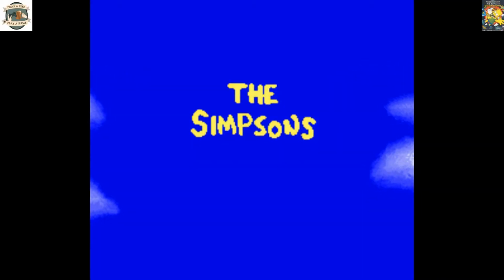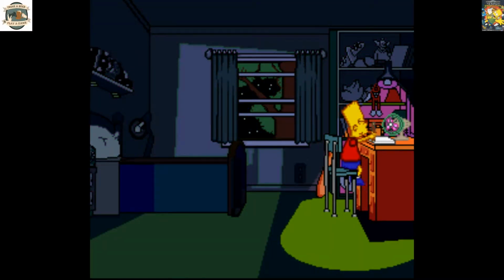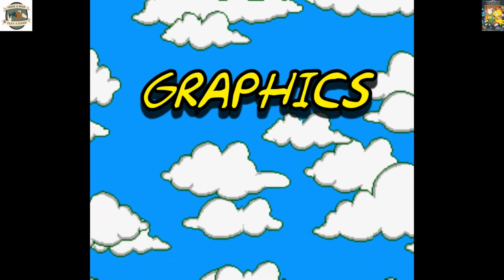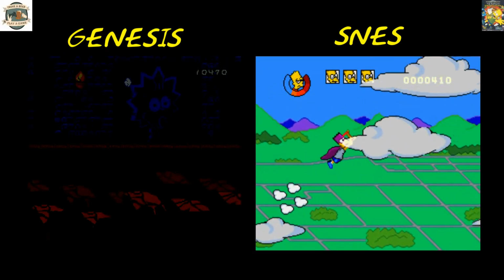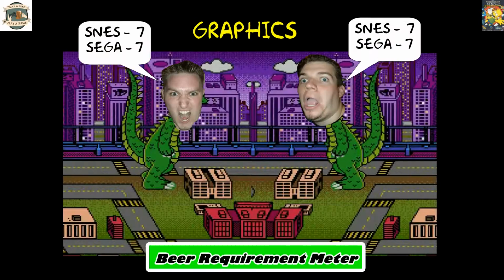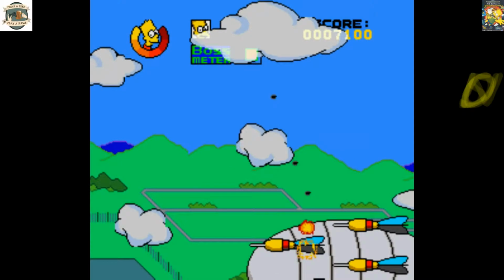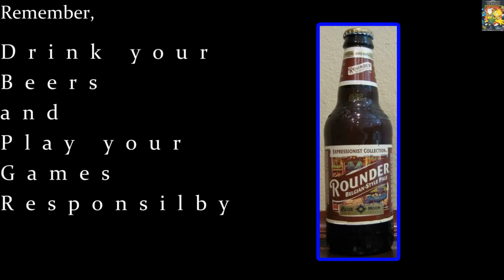DBPG: Barts Nightmare Review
Today we review Bart's Nightmare for the SNES and the Sega Genesis.
Released in 1992, Bart’s Nightmare was released on the two big consoles of the time, the SNES and the Sega Genesis.  It was developed by Sculptured Software, a Utah based developer best known for the Super Star Wars series on the SNES and the many ported WWF games of the early 1990’s.  Once again, this was published by Acclaim under their Flying Edge label on the Genesis, and Acclaim for the SNES.  Since there were licensing issues in the early 90’s between Sega and Nintendo, Acclaim had to publish under the Flying Edge Logo on Sega Consoles at the time.

The story is simple, Bart is writing and essay, and falls asleep doing it.  He dreams that his papers blow out the window, and he needs to recollect the pages in order to fully complete the assignment.  He has to win a number of different mini games in a dream world in order to do it.

**Designated Drivers **
 - CyberSix